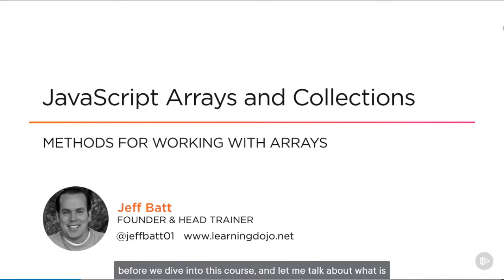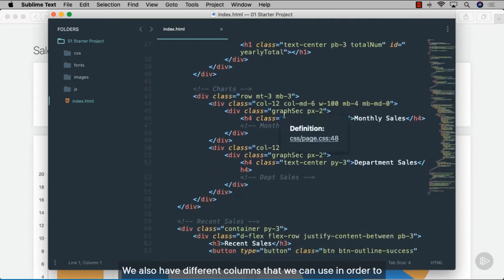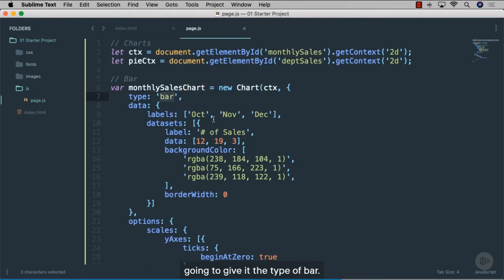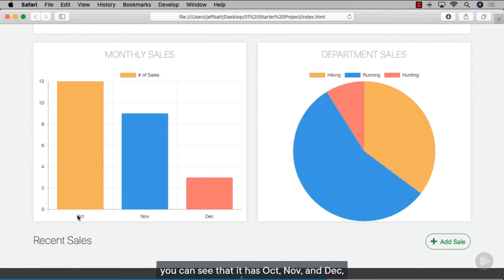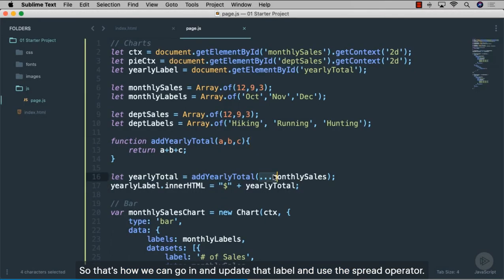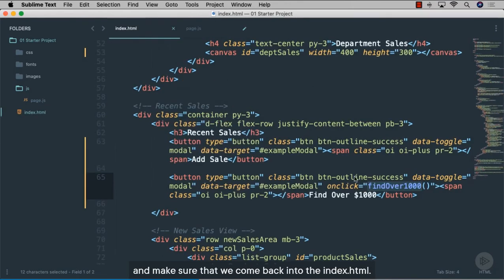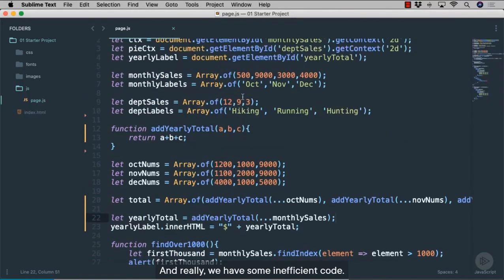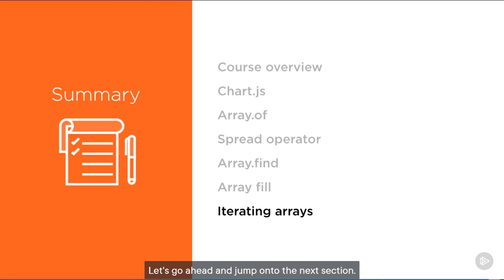JavaScript Arrays and Collections | Chapter:2 Methods For Working With Arrays